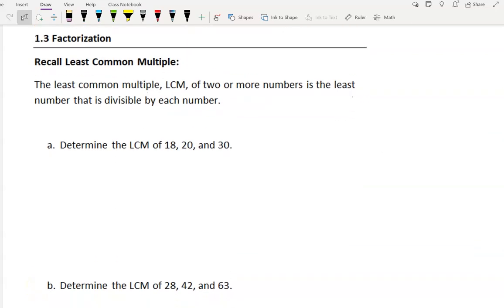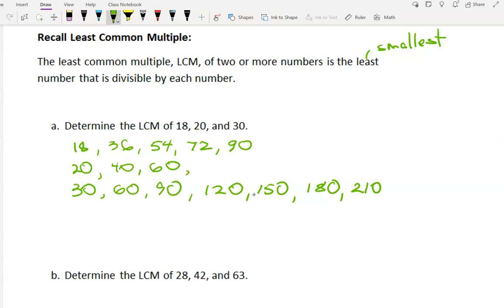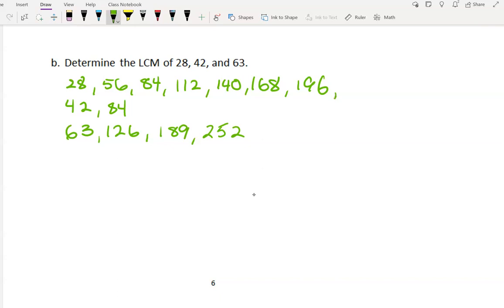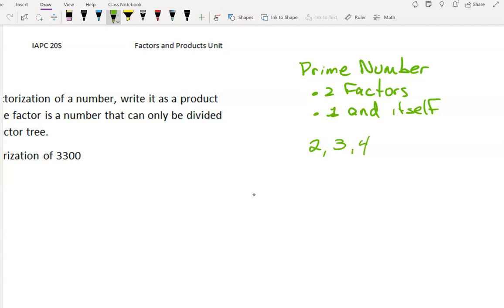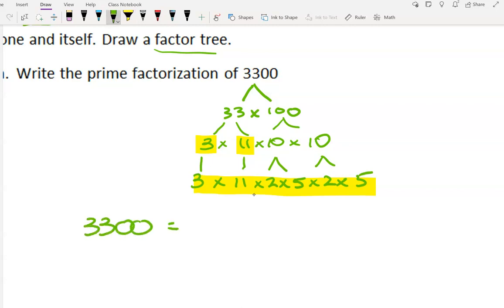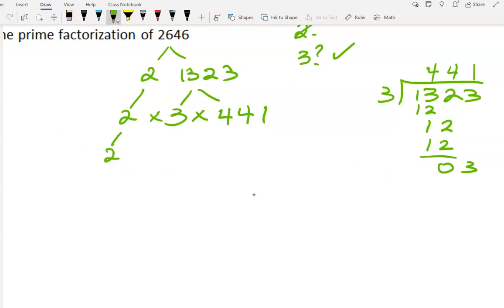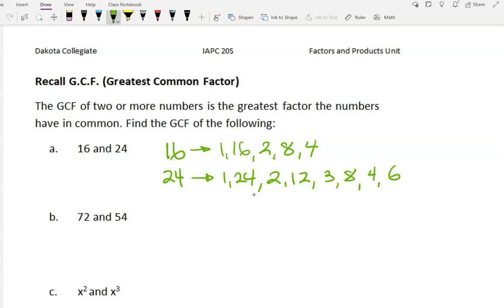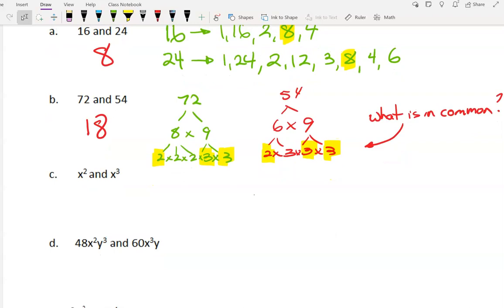1.3 Factorization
Factors and Products - Lesson 3